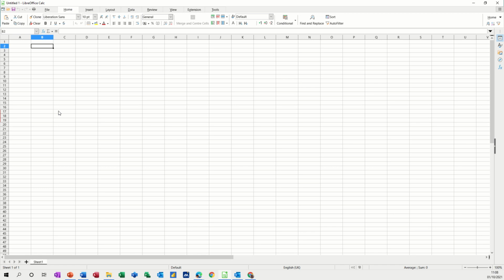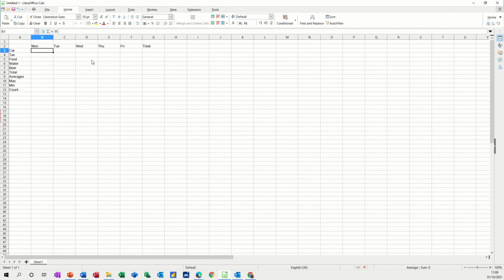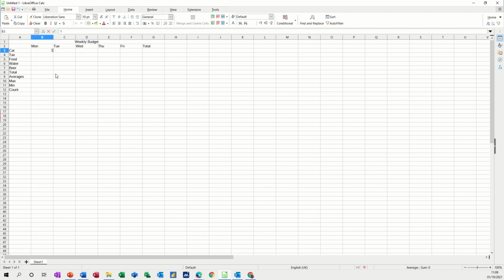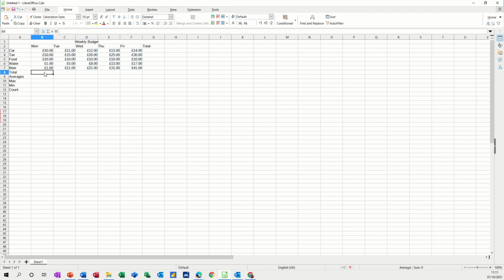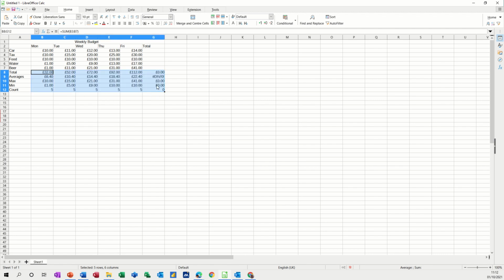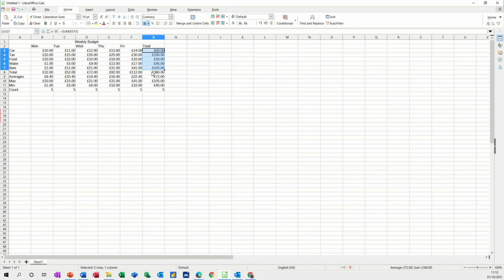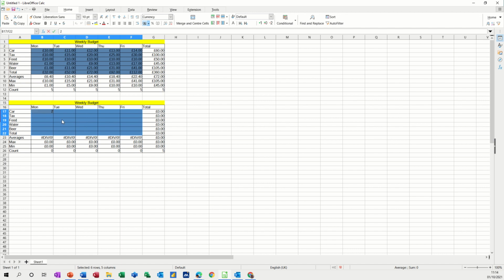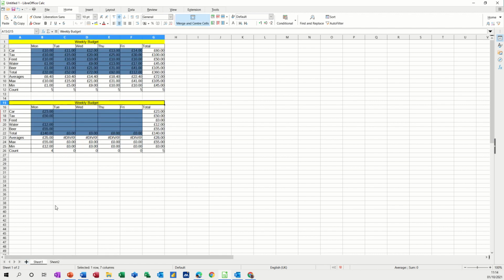This video explains how to cretae a budget in Libre Office Calc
The tutor in this video explains how to create budget in Libre Office Calc. Budgets. The tutorial starts off by demonstrating how to enter the days of the week and spend categories. The tutor goes on to explain how the step value works. The tutor mentions that there are five quick functions, Sum, Average, Max, Min, and Count. The tutorial covers how to use all five quick functions. The tutor finishes off by colouring the sheet and adding a grid. This is a Libre office calc tutorial covering, basic functions such as Sum, Average, Max, Min, Count and how to create a budget.